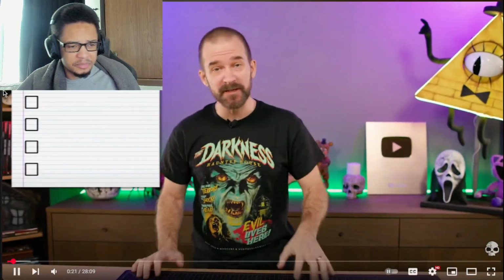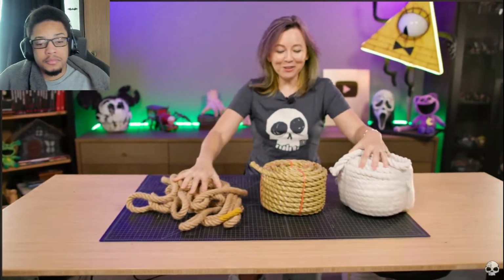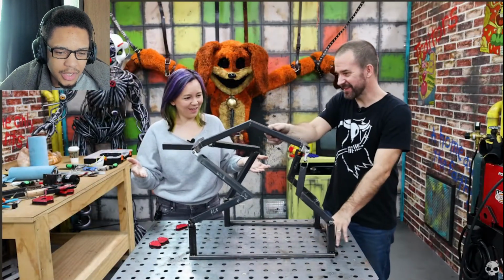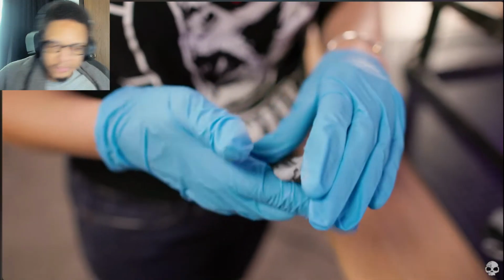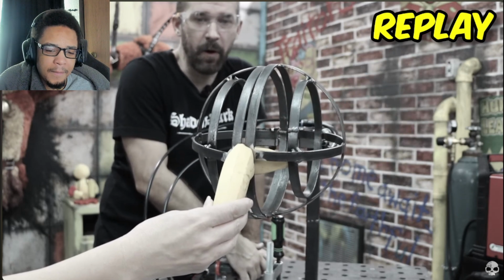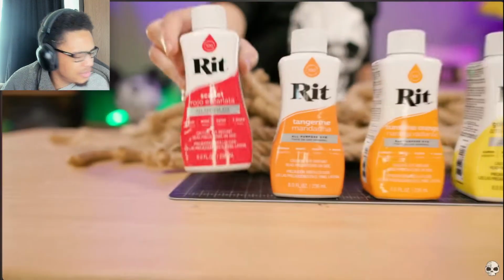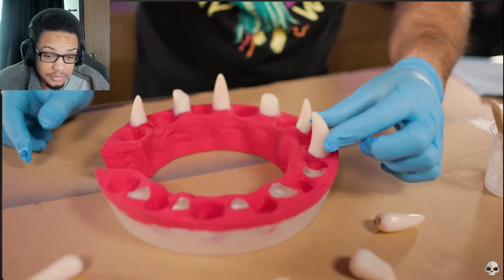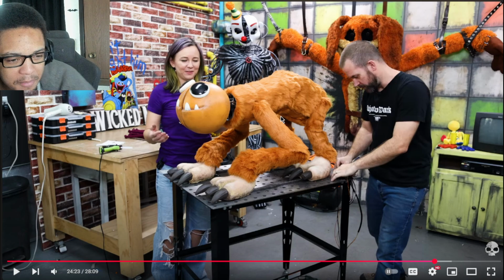We made a real YARNABY Animatronic (that can eat people) REACTION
We made a real YARNABY Animatronic (that can eat people) REACTION, WICKED MAKERS MADE A REAL YARNABY ANIMATRONIC THAT CAN EAT PEOPLE! THIS POPPY PLAYTIME YARNABY ANIMATRONIC MADE BY WICKEDMAKERS LOOKS SO REALISTIC IS WILD! Their description saids : We built a real Yarnaby animatronic from Poppy Playtime—and then made it strong enough to eat a person. In true Wicked Makers fashion, we didn’t stop at scary… we cranked it up to horrifying. Using steel, pneumatics, and a whole lot of trial and error, we created a terrifying DIY Halloween animatronic and then tested its bite strength with a ballistic gel arm to see if Yarnaby could really take a chunk out of someone. Spoiler: it got messy. If you're into DIY Halloween props, animatronic builds, or just love ridiculous horror props, you're going to love this chaotic creation.